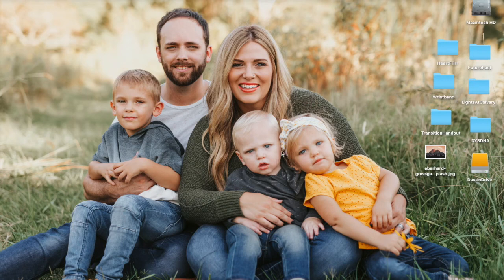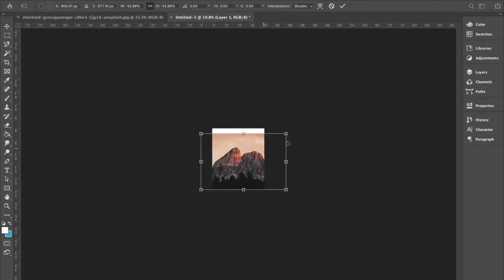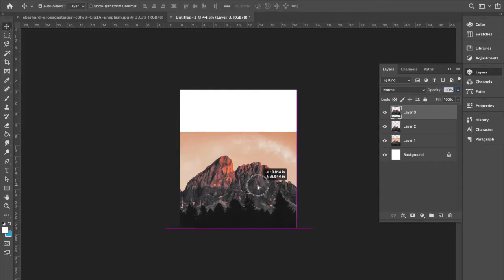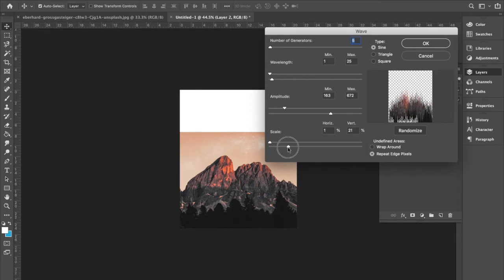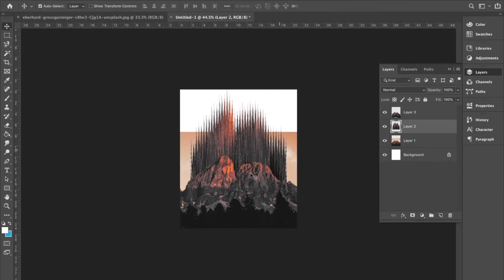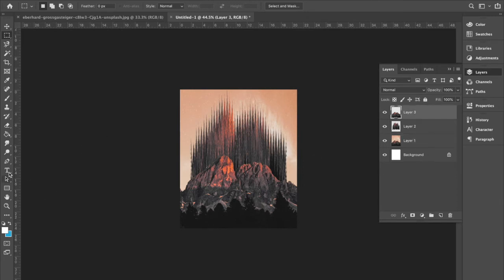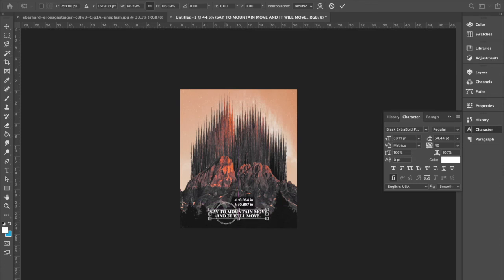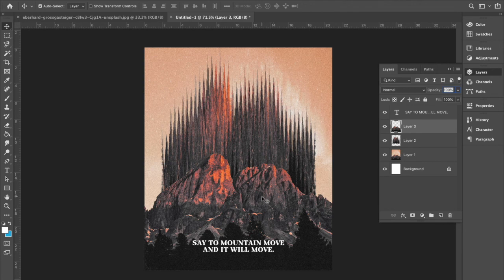Distorted Mountain Tutorial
Quick 7 Minute Photoshop Tutorial On How To Make A Distorted Mountain Graphic For Social Media.